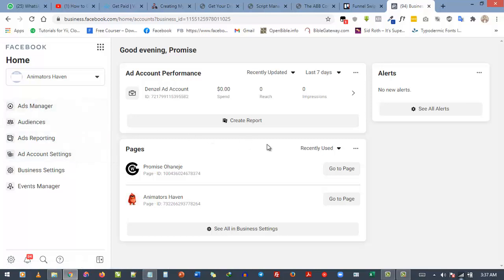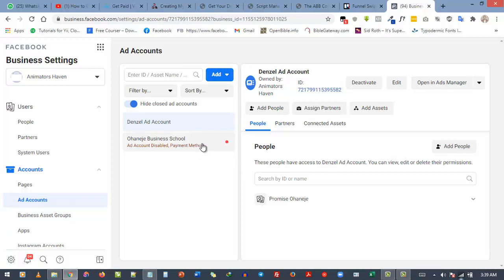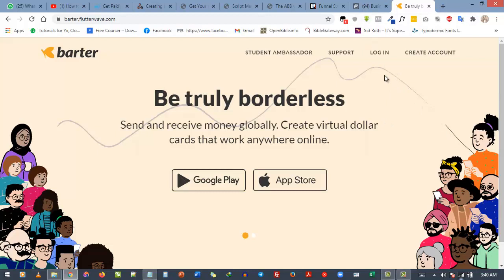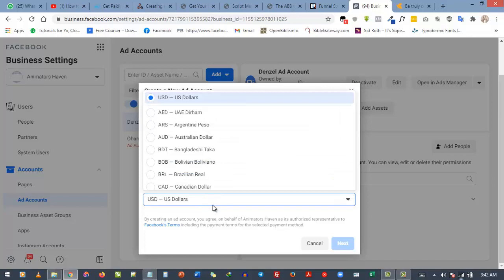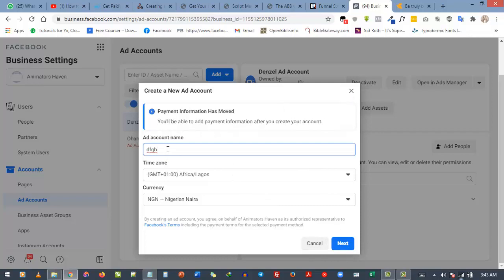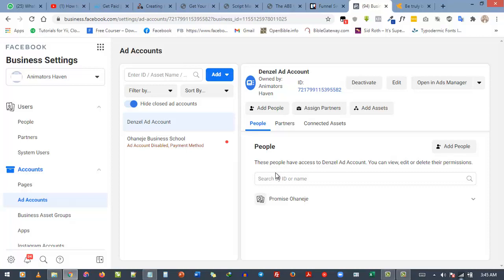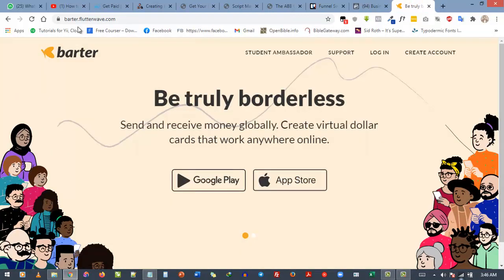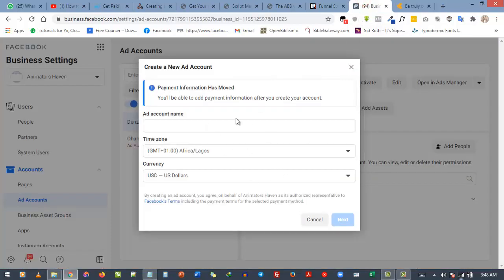3. Ad Account and Payment Setup